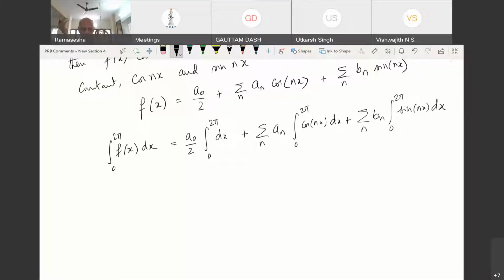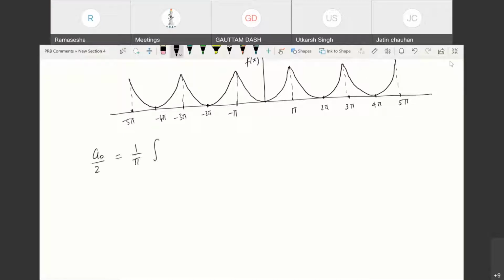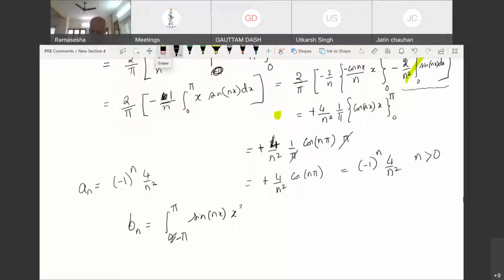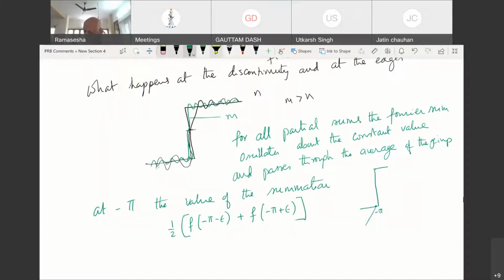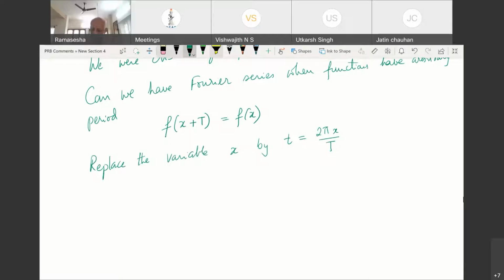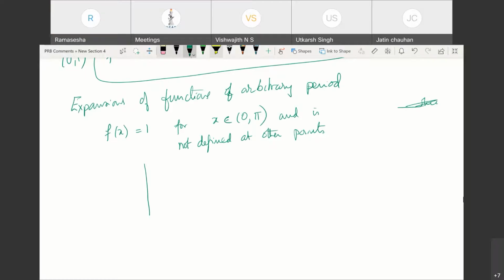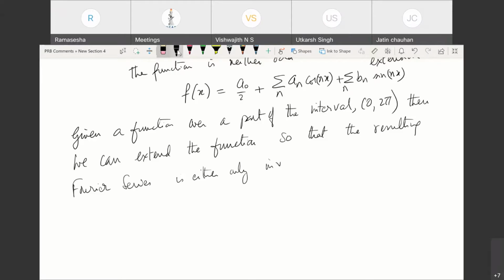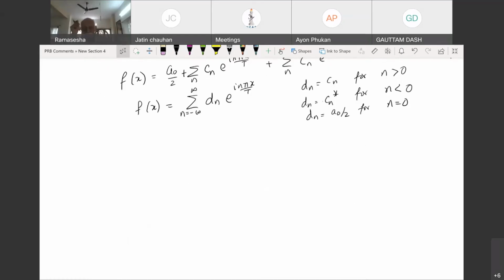Lec-20 (Linear Algebra) Basic Mathematics (JC223), JNCASR, IISC